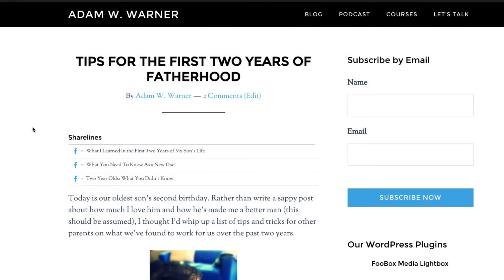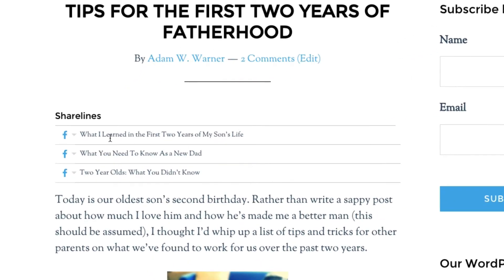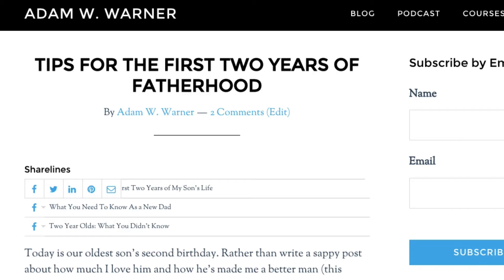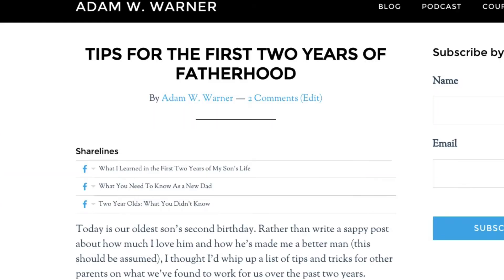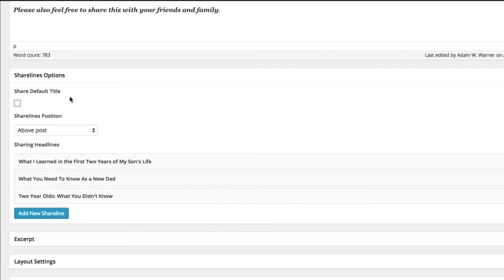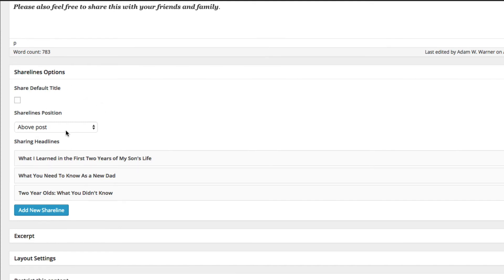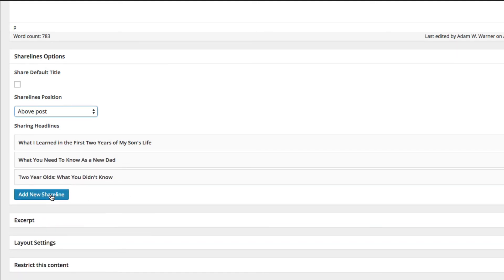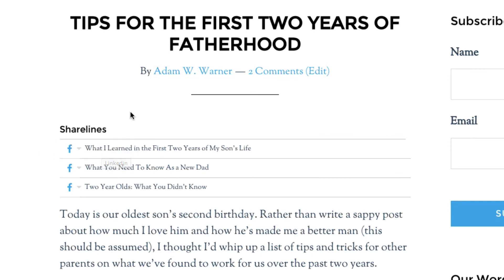How to Use the Sharelines WordPress Plugin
The Sharelines WordPress plugin allows you to create additional post titles made specifically for social sharing.

Increase your visitor engagement and traffic by giving your users a better sharing option.